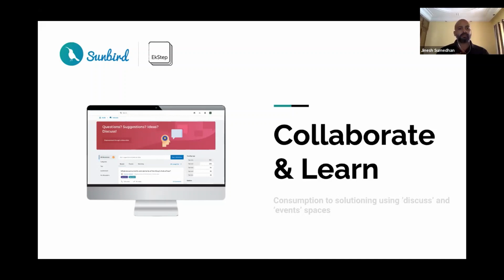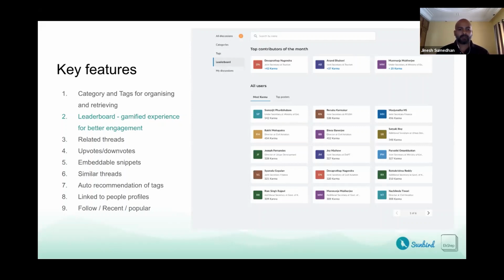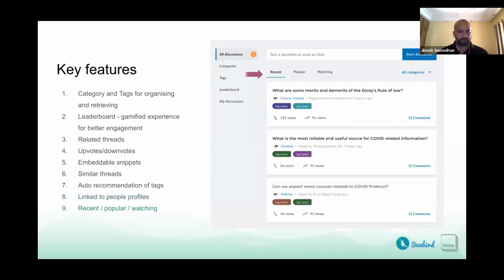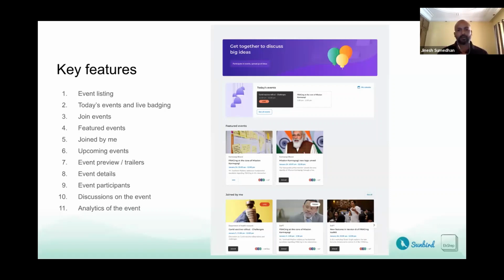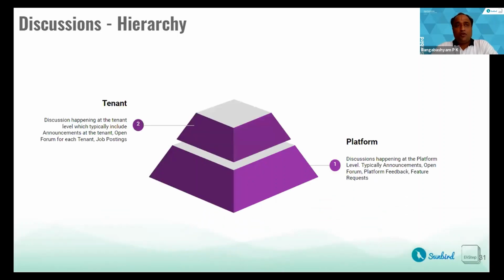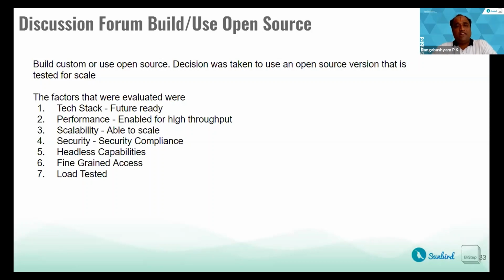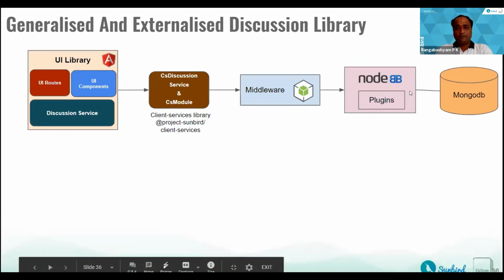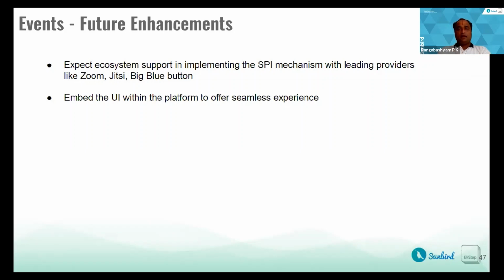Understanding Interaction Capabilities: Discussion Forums & Events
This session covers discussion forums and events on Sunbird.

Speakers
Jinesh Sumedhan
Senior Vice President, Tarento Group

Rangabashyam PK
Engineering Manager, Tarento Group

Sunbird is developed by EkStep Foundation to fulfill it's education mission to enhance access to learning opportunities at scale for millions of learners particularly in the K-12 space. Sunbird is a modular digital infrastructure that could serve the needs of under resourced environments and contexts.